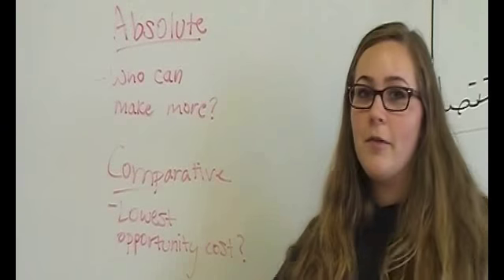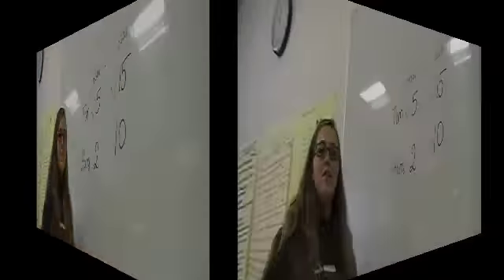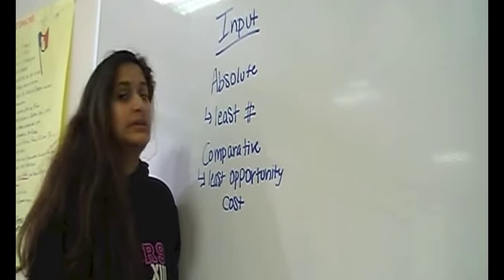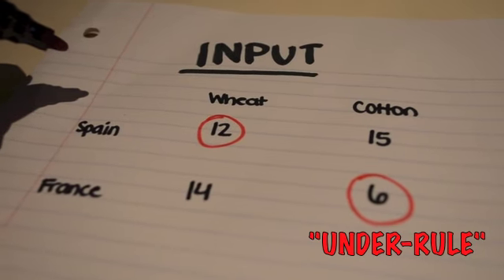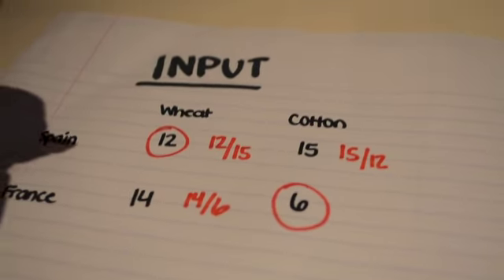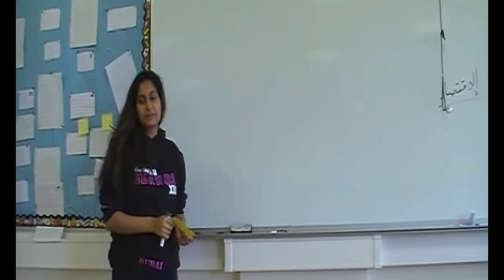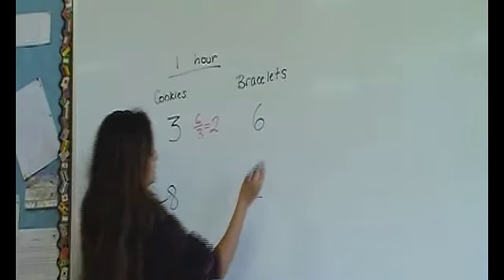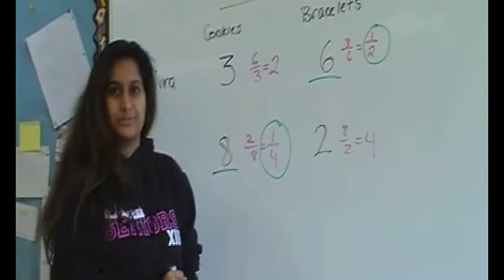Comparative & Absolute Advantage